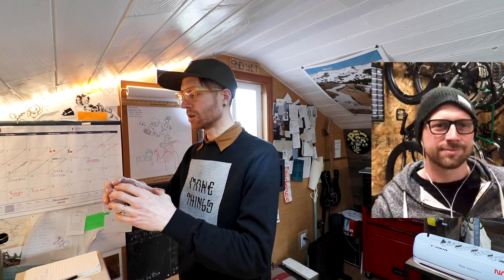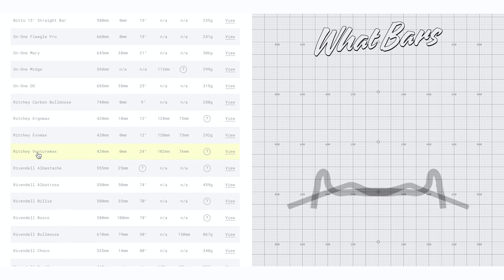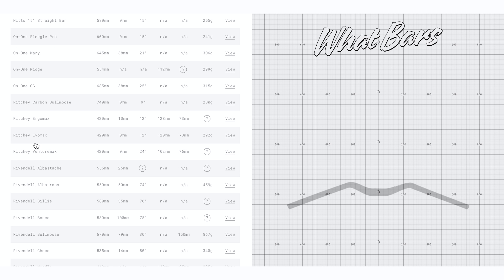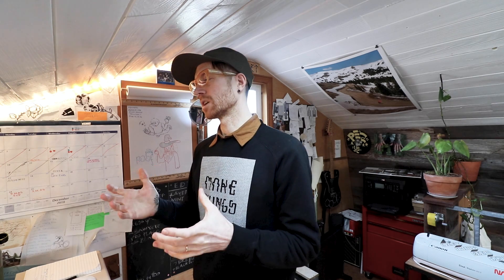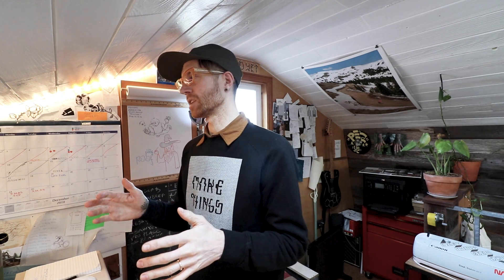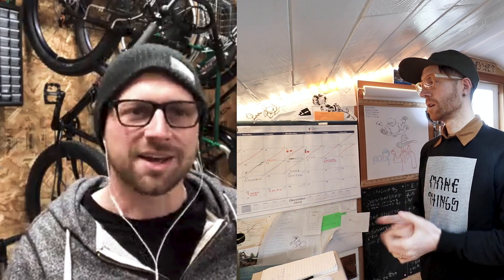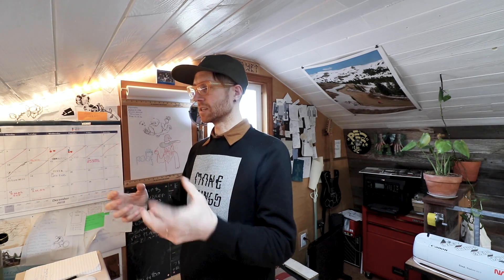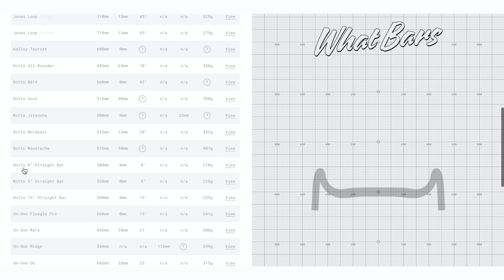A Practical Guide to Handle Bars Featuring Alex from What Bars & Fergus of Ritchey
A hands on approach to all things handle bars with Chip from What Bars and Fergus of Ritchey Designs. This weeks episode is presented by Ritchey Logic Ride to Create.

On this weeks episode of EverythingsBeenDone
Every Thursday at 1pm PST

-I'LL SEND YOU A LINK -

-SWAG -

Camera Setup
Riding camera
Secret mount
B Roll on bike
Riding Tripod
Studio Camera
With this Tripod
And this head

Respect,
-Dklein